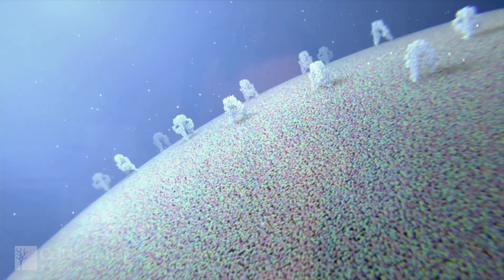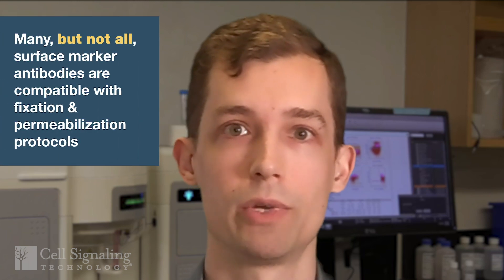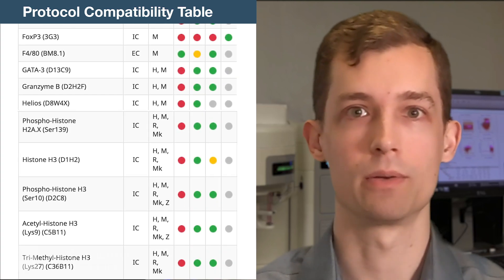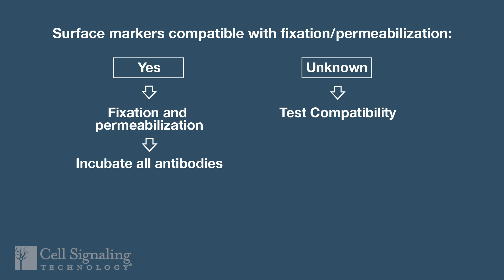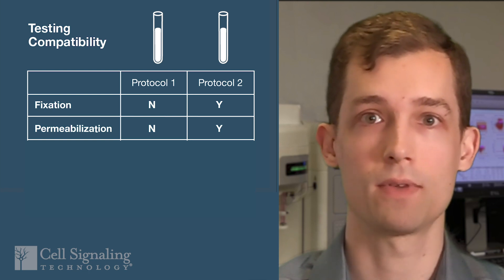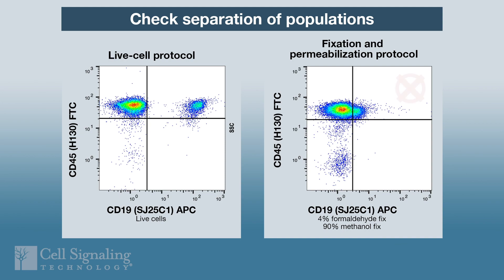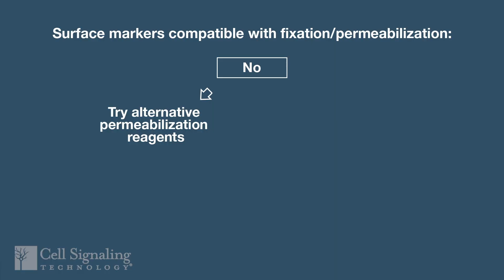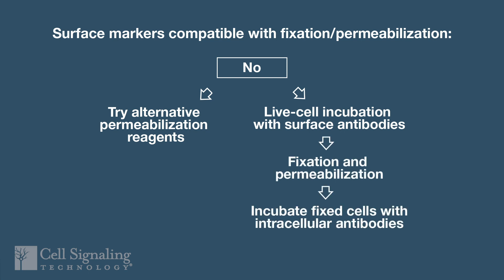How to Combine Surface & Intracellular Targets in Flow Cytometry | CST Tech Tips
If you’re only looking at surface markers in your flow cytometry, you’re missing out! We’ll discuss several protocol approaches to multiplexing so that you can analyze both surface markers and intracellular targets. ⬇️ Expand “Show More" for helpful links.

Transcript:
How can I combine surface and intracellular targets in my flow cytometry experiment, and how do I design my multiplex protocol? I’m Rob, senior research associate in the flow cytometry group at Cell Signaling Technology, and this is CST Tech Tips.

Combining intracellular readouts with surface phenotyping enables you to carry out more powerful experiments. You can ask not only “who” the cells are, but what they are doing, saving time and precious samples in the process.

If you are considering adding intracellular readouts to the surface markers in your antibody panel, finding a compatible protocol presents considerations which I’ll go over in this video. There’s no single combination of reagents that works with every antibody panel. But in general, with thoughtful planning, you can find a protocol that works with your antibody panel. The flow cytometry team at CST has a lot of experience developing protocols as part of our antibody validation efforts, so I can share what we’ve learned.

We’ve put together a reference table for many of our CD marker antibodies with their protocol compatibility.

If all of your surface markers are known to be compatible with a fixation and permeabilization protocol, this means you can simply incubate all your antibodies together in one step.On the other hand, if you don’t have information on protocol compatibility for one of your surface marker antibodies,  you can set up a simple experiment.

Take two aliquots of live cells and fix and permeabilize one of the aliquots following the protocol you are using for your intracellular antibodies.  Then label both your live and fixed aliquots with your surface marker antibodies, wash, and compare cytometry results. Make sure you can still clearly distinguish your positive and negative populations in the fixed and permeabilized cells.

If your surface marker antibody doesn’t work, here are two things to try: First, you can consider alternative reagents for permeabilization. For example, if methanol isn’t compatible with your surface markers, try switching to a detergent. Check with the manufacturer or test for compatibility with both your intracellular and extracellular targets.

Second, if the surface marker antibodies are not compatible with fixed cells, split up your antibody incubation into two discrete parts. You can incubate your surface marker antibodies with live cells first, then fix and permeabilize the cells, and finally incubate with  intracellular antibodies. This approach often results in the best staining, but it can be tricky to manage the timing if your experiment also includes a stimulus or perturbation.

You’ll also need to confirm the fluorophores for your antibody conjugates are compatible with the permeabilization reagent. Methanol denatures protein-based fluorophores like PE and APC, reducing or destroying their fluorescence. Consider using small molecule fluorophores, as these are generally not impacted by solvents.